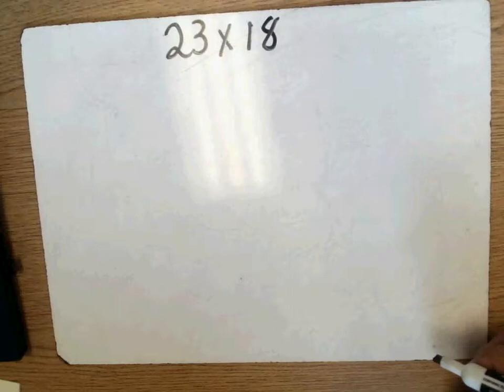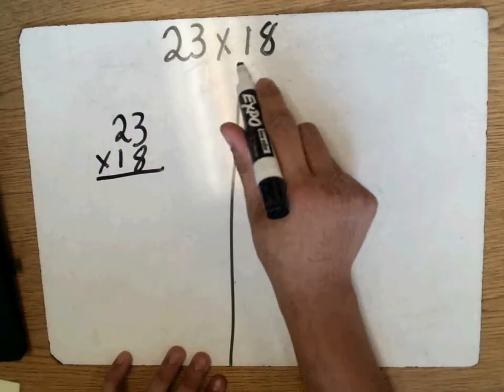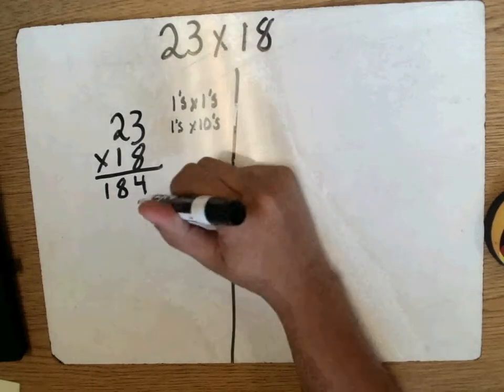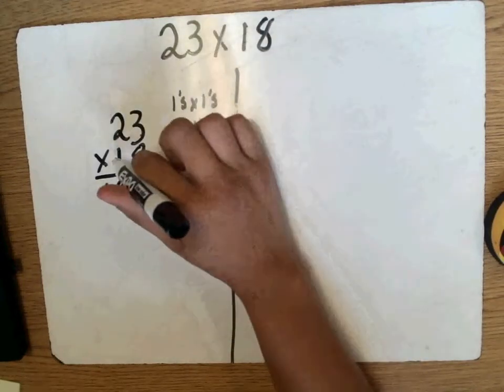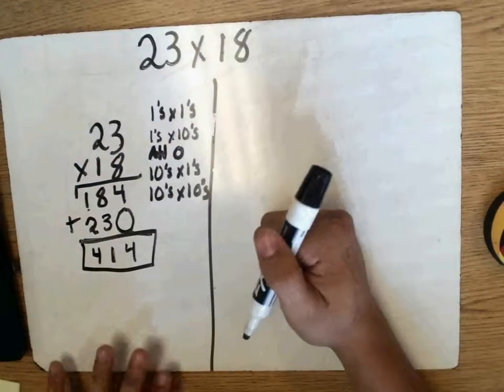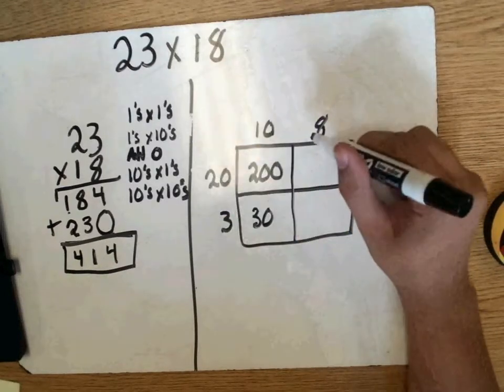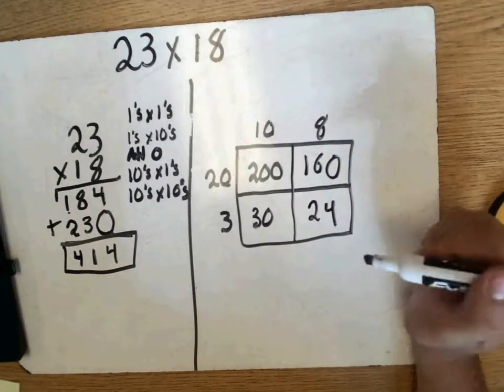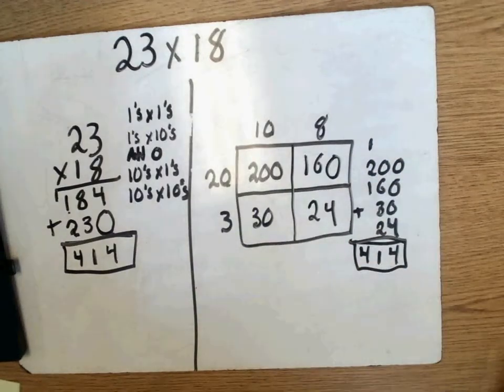2 Digit by 2 Digit Multiplication